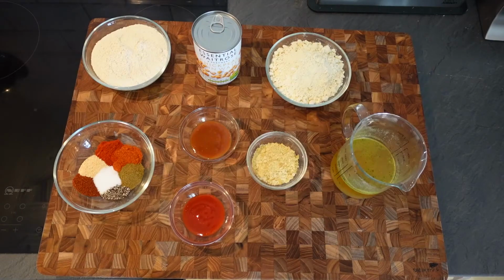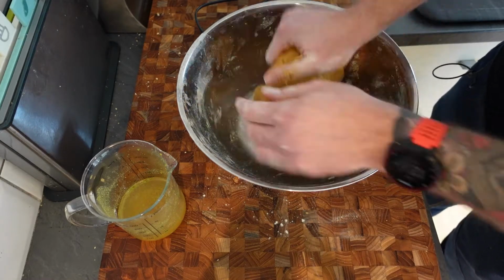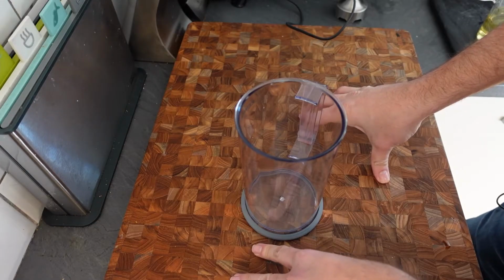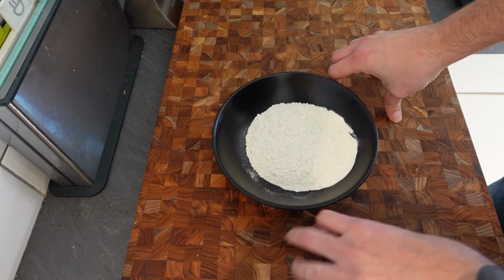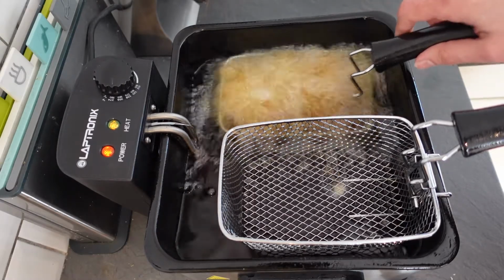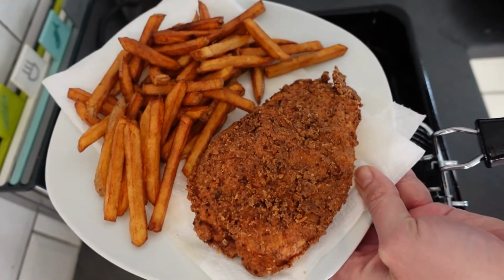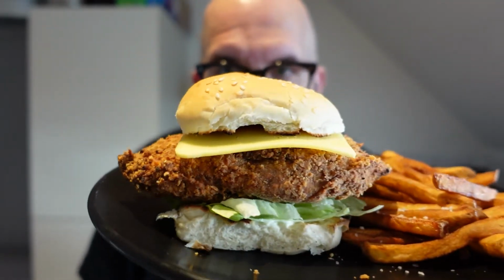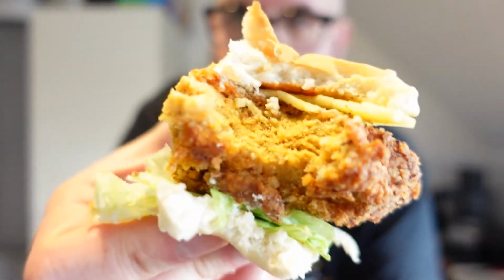Making a VEGAN 'KFC' Zinger Burger | Homemade Seitan Burger Recipe | Veganuary Special Part 2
The one where Matt continues Veganuary with this zinger of a recipe - quite literally! If you're eating vegan but are hankering for a KFC Zinger burger, then this recipe will satisfy your craving. Making homemade seitan along with a vegan mayo, this is vegan burger is worth the effort!

Ingredients:

For the Seitan:
400g tin of Chickpeas (Drained, saving the water)
150g Vital Wheat Gluten
150g Gram Flour
3 Tbsp Nutritional Yeast
1 Tsp Garlic Powder
1 Tsp Smoked Paprika
1 Tsp Cumin
1 Tsp Cayenne Pepper
1 Tsp Chilli Powder
1 Tsp Salt
1 Tsp Pepper
3 Tbsp Miso Paste
1 Tbsp Sriracha
200ml Vegetable Stock (might not need it all)
For the coating:
250g Plain Flour
1 Tsp Smoked Paprika
1 Tsp Chilli Powder
1 Tsp Onion Powder
1 Tsp Garlic Powder
1 Tsp Salt
1 Tsp Pepper
1 Tsp Cumin
For the marinade:
250g Vegan Yoghurt
250ml Soy Milk
2 Tbsp Lemon Juice
1 Tbsp Sriracha
For the mayo:
90g Aquafaba (Chickpea water)
225ml Rapeseed Oil
2 Tsp Sugar
1 Tsp Mustard
2 Cloves Garlic
25ml White Wine Vinegar
1 Tsp Salt
For frying:
2 litres Vegetable Oil